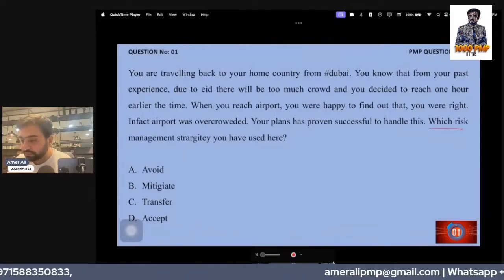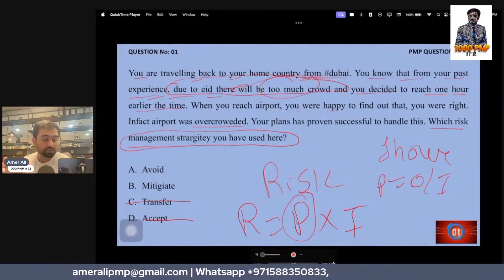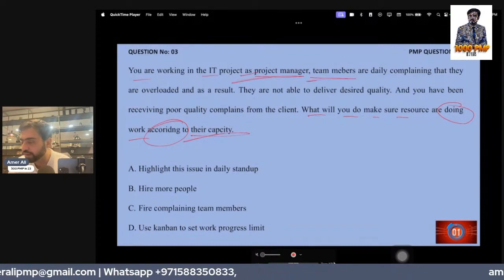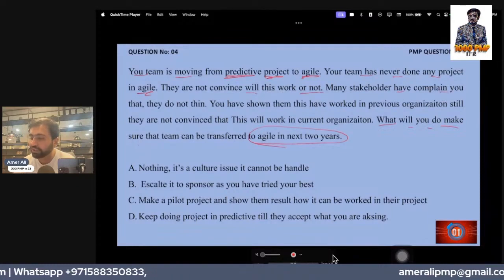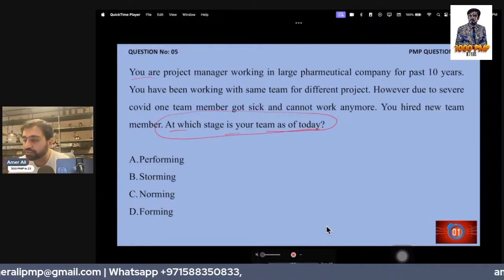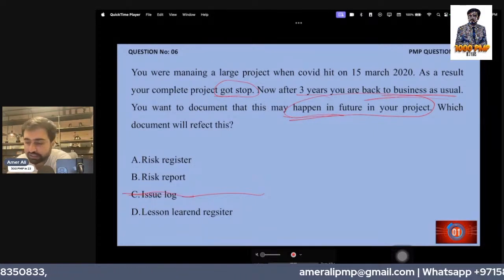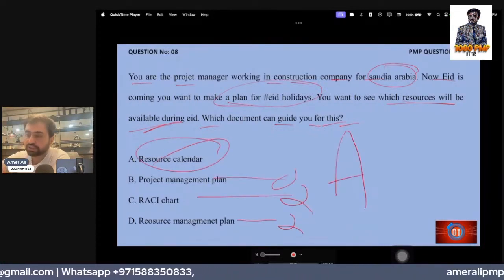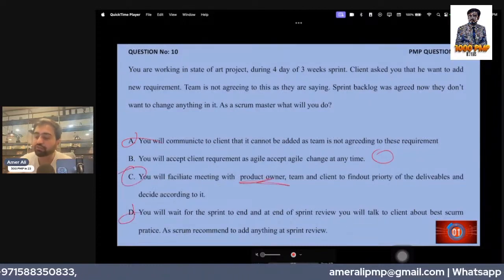10 PMP exam questions in just 10 minutes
— Amer 10 PMP exam questions in just 10 minutes
Risk Management Strategies: Proactively managing risks by anticipating and addressing potential issues, decreasing probability and impact, selecting the right response (mitigation), and updating the issue log and lesson learned register for future improvements.
- Resource Management: Utilizing Kanban to limit work in progress, addressing overloaded team members' concerns without hiring or firing.
- Transitioning to Agile: Convincing stakeholders about the shift by showing past successful experiences, and considering making a pilot project or MVP to demonstrate its feasibility.
- Team Dynamics: Recognizing the impact of a new team member on the team's stage (Forming, Storming, Norming, Performing, Adjourning) and its influence on team dynamics.
- Documentation and Communication: Updating risk reports for future exposures, consulting resource calendars for holiday planning, referencing client requirements in Scrum to handle rejected deliverables, and managing new requests through the Product Owner.